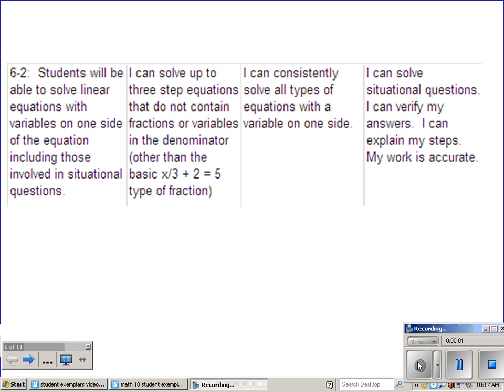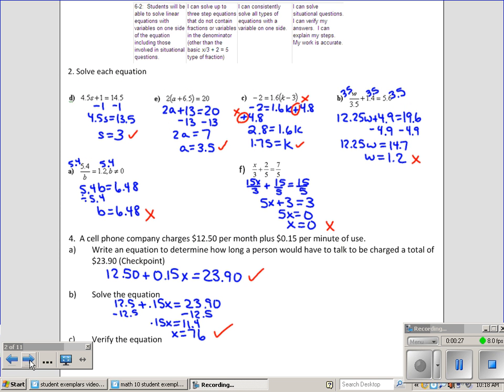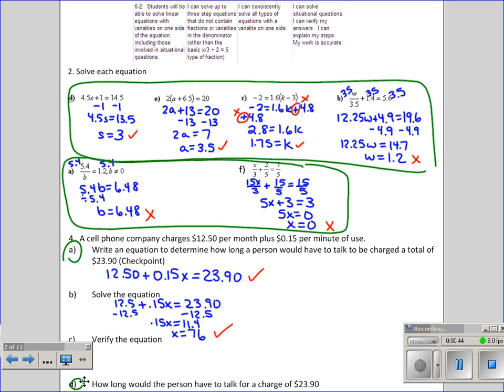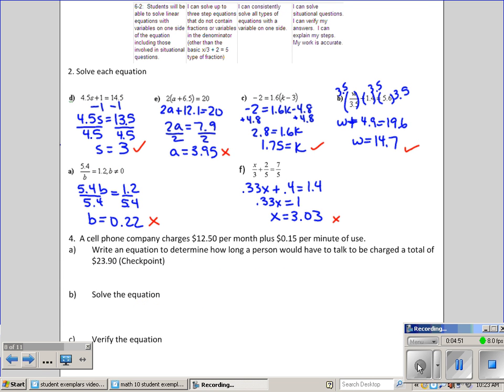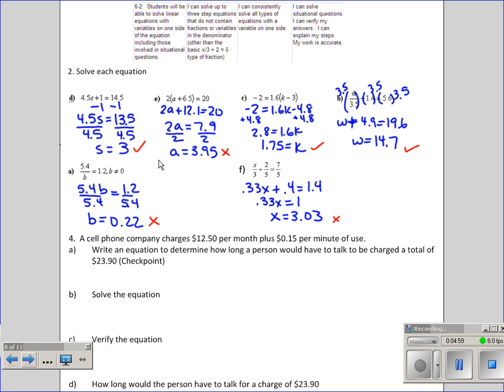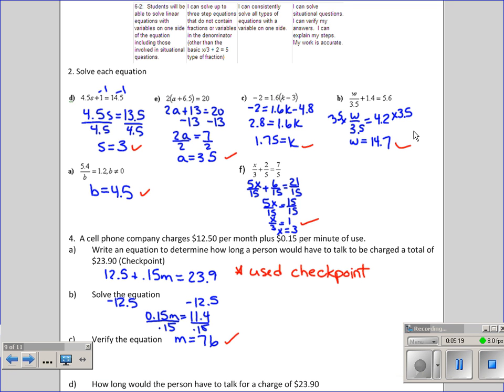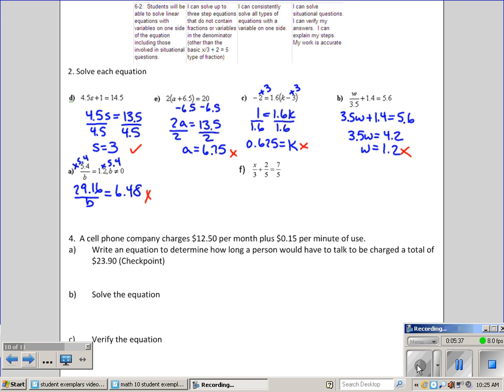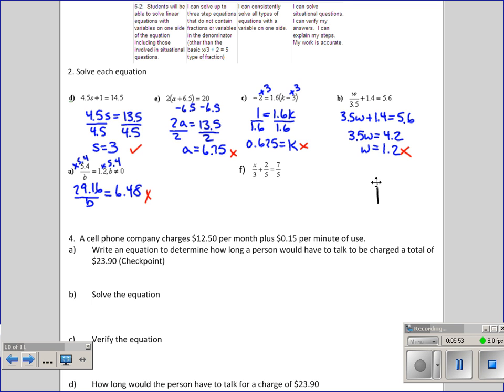Grading with a Rubric 2